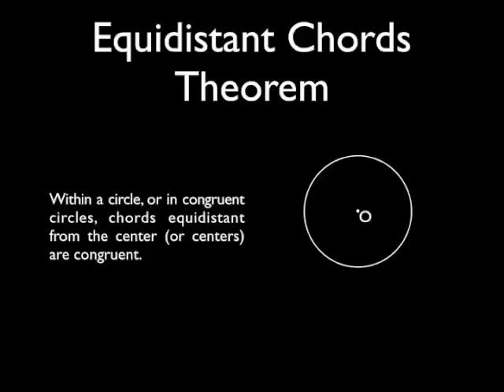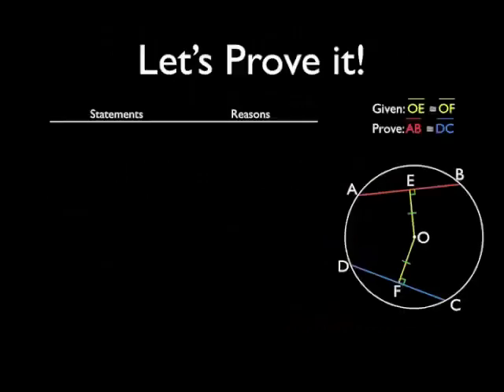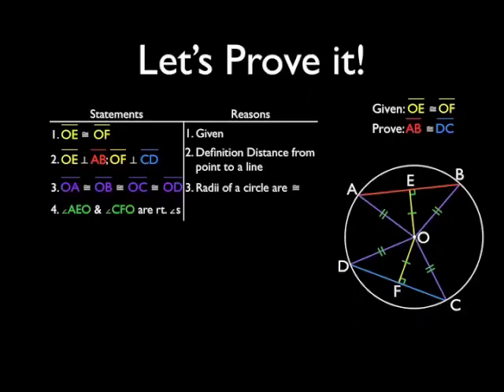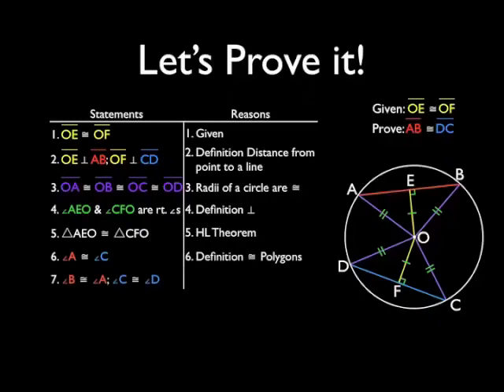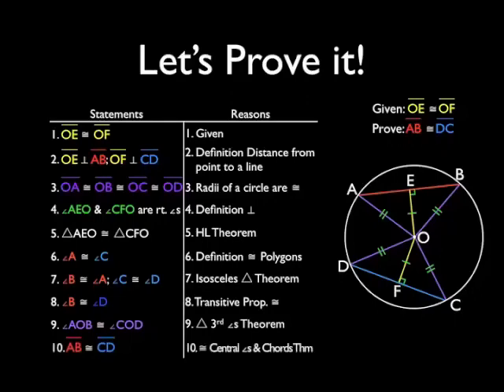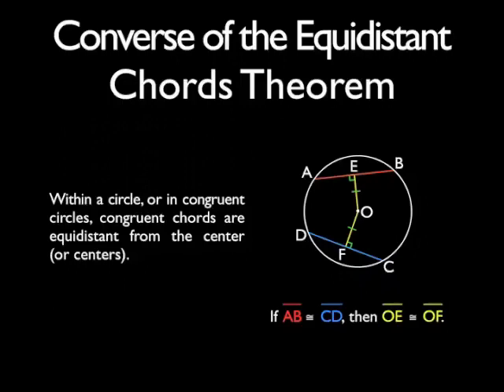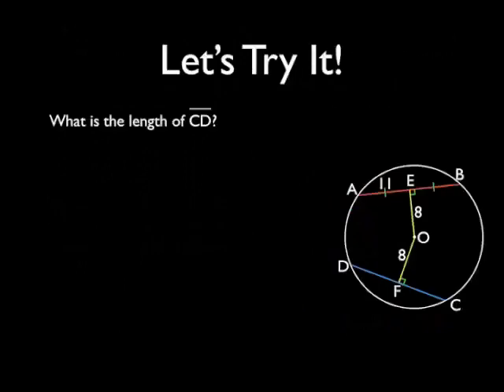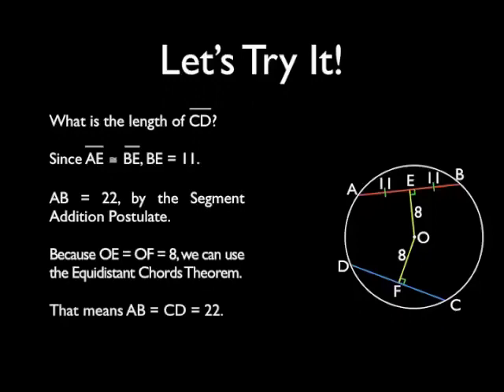Equidistant Chords Theorem